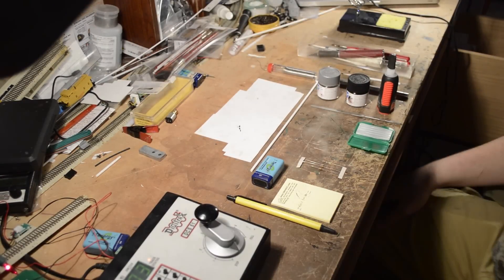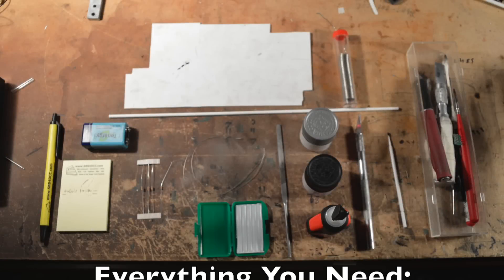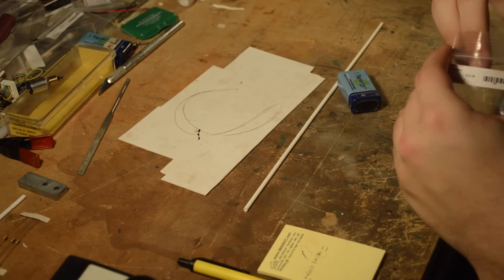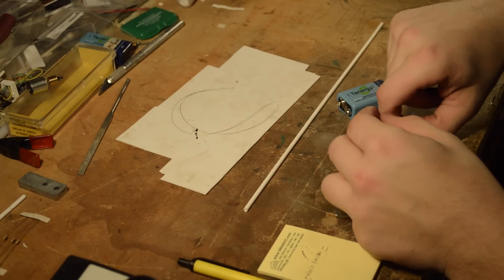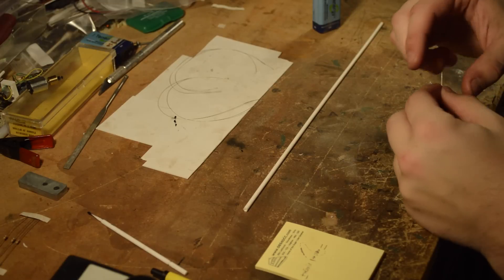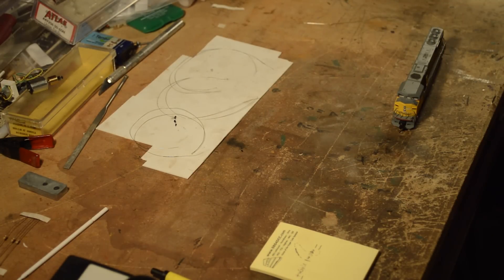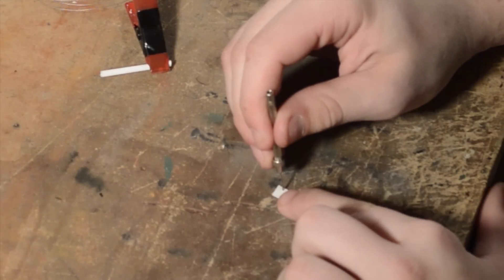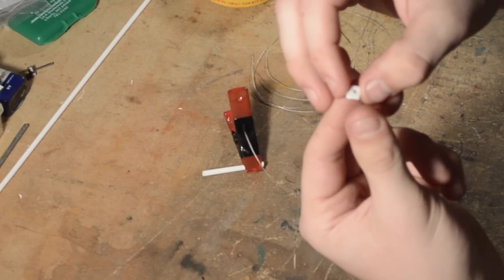Building Working N Scale Signals From Scratch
Today we are building working N scale signals. I wanted some but was not willing to pay $40 for one single signals so i bought materials and built one for less than $. Im very happy with the way they look for being basis signals. I can't wait to add details and operate with these signals on the layout.

Everything you need is as follows:

-soldering Iron
-Solder
-Hand Tools(Hobby Knife, File, Tweezers)
-Evergreen #224 1/8" Tube Styrene
-1mm Sheet Styrene
-Black Paint
-Silver Paint
-Paint Brushes
-CA Glue
-Canopy Glue
-Plastic Filler Material (paintable)
-Green LEDs
-Yellow LEDs
-Red LEDs
-Resisters
-9 Volt Battery
-A Pen

Sorry for this video being over half an hour but it will show you from beginning to end how to build these. I would be more than willing to help.

Brakeman17 Custom Models
Shane Mason